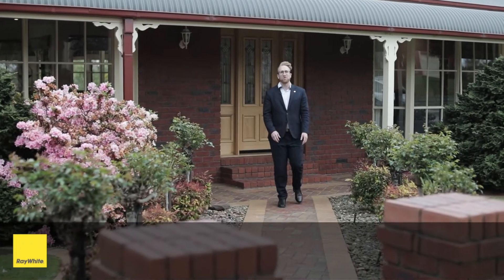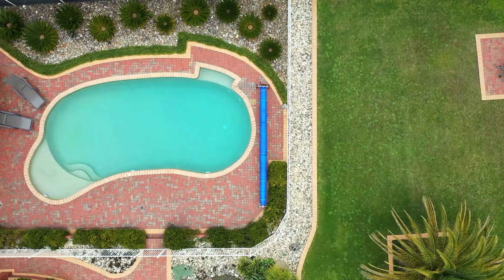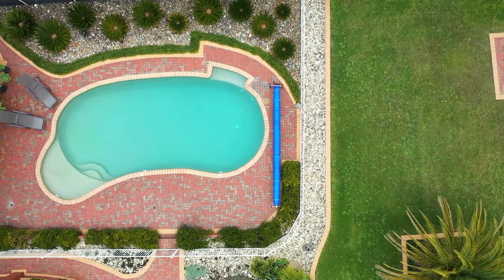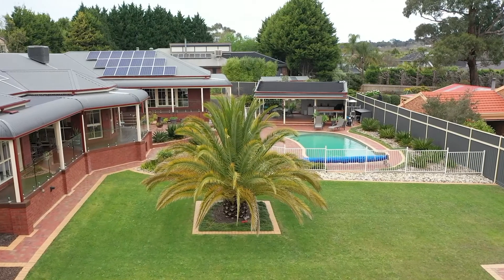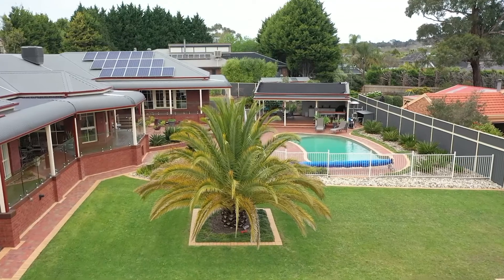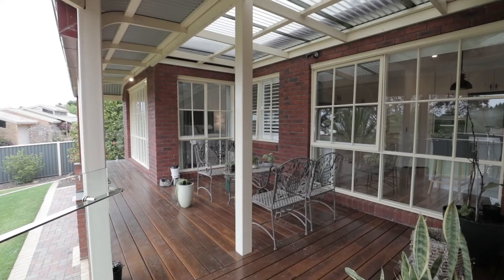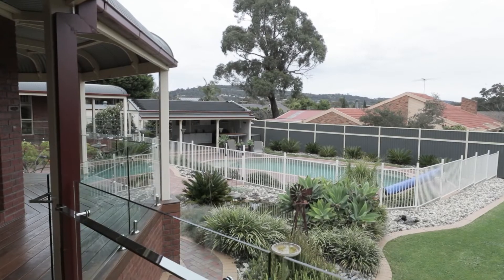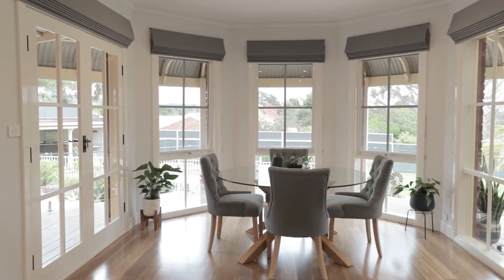34 Palm Court, Lysterfield | Ray White Ferntree Gully